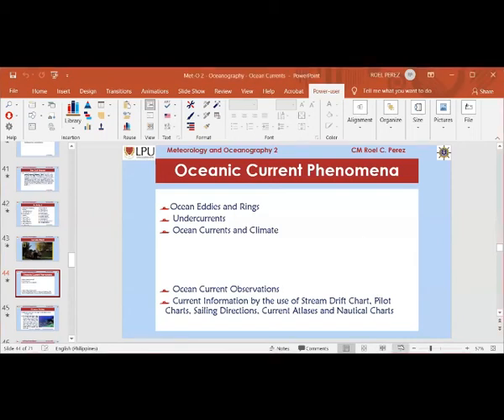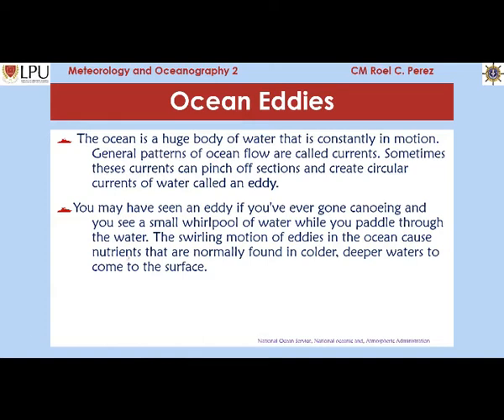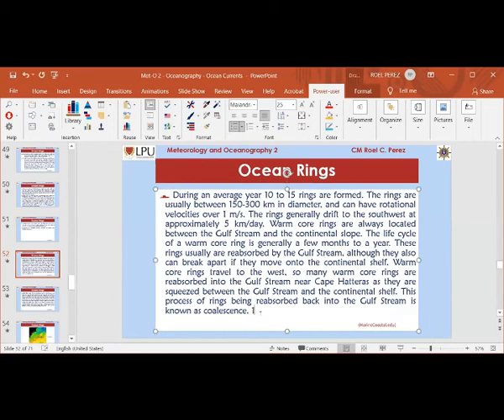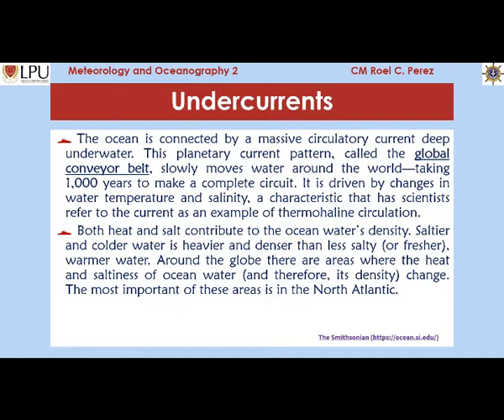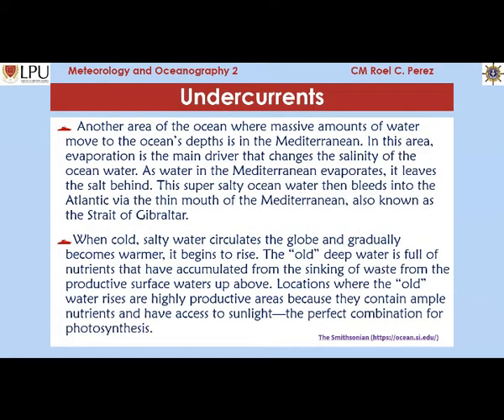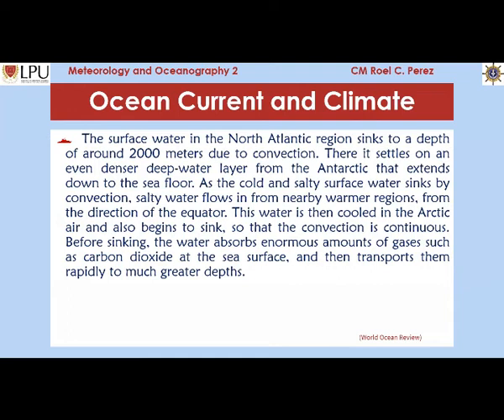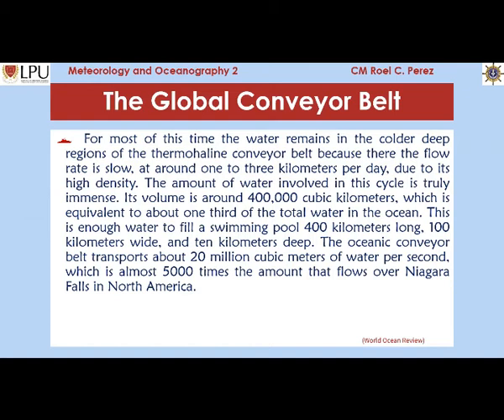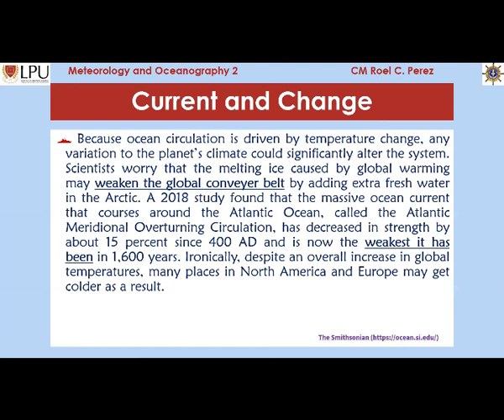Lesson for Today Oceanic Current Phenomena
This is a lesson in Meteorology-Oceanography 2 in a maritime academy.